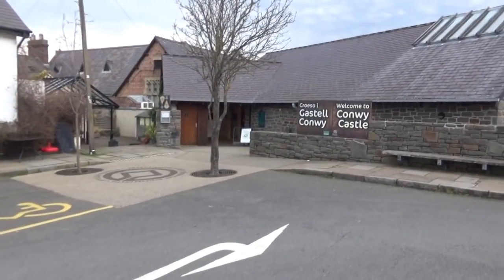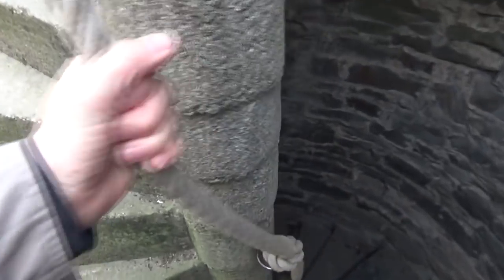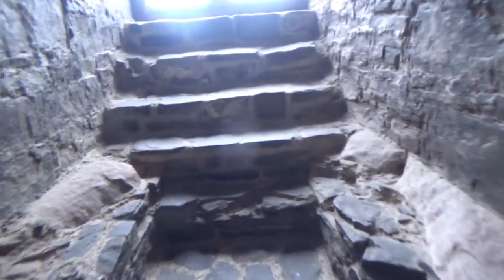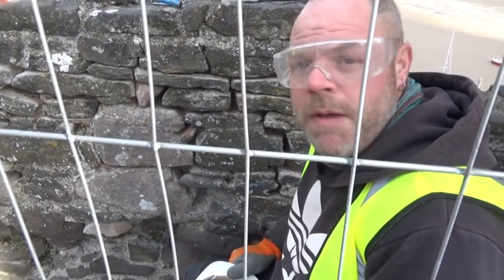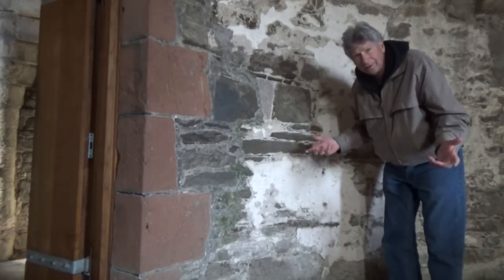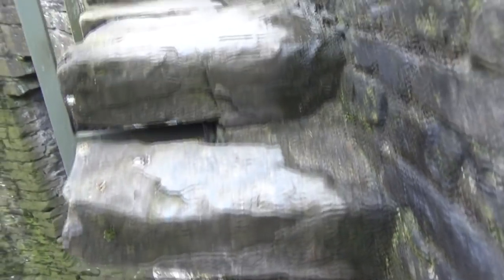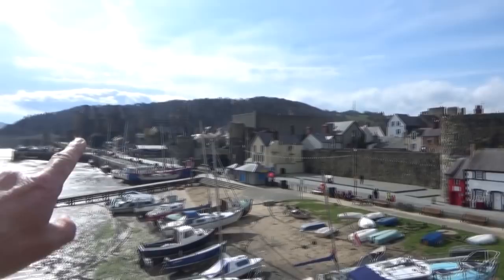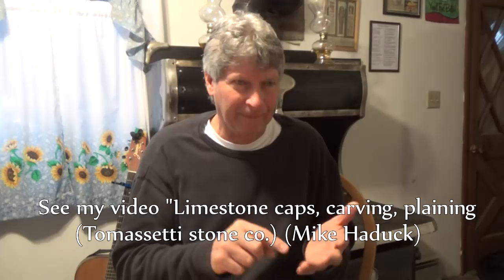CONWY CASTLE, A stonemasons commentary (Mike Haduck)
This video I fly to England and visit Conwy castle in Wales, I get to talk with the stone masons that are restoring it.